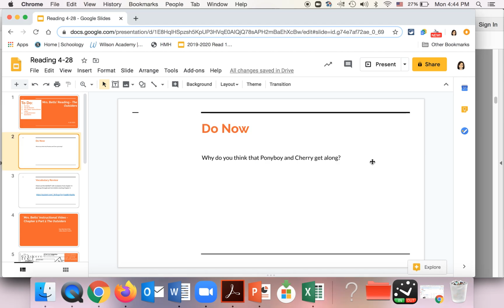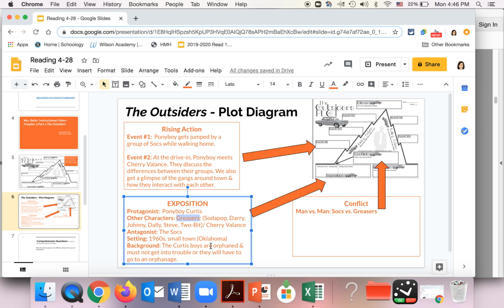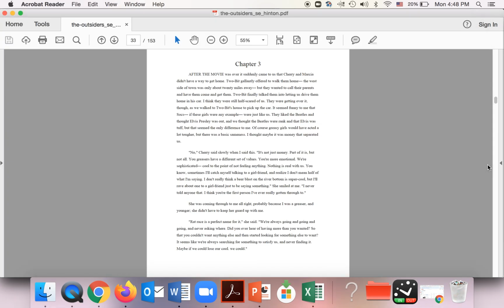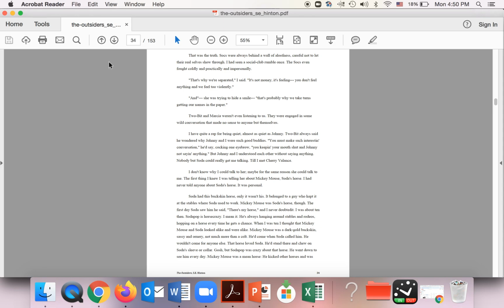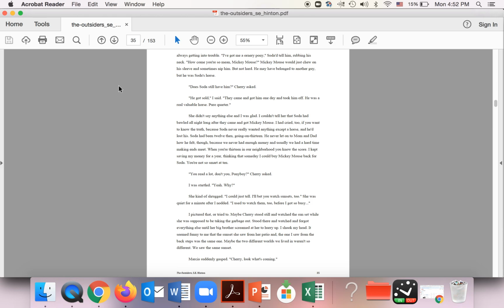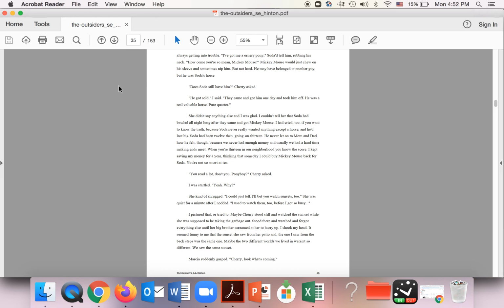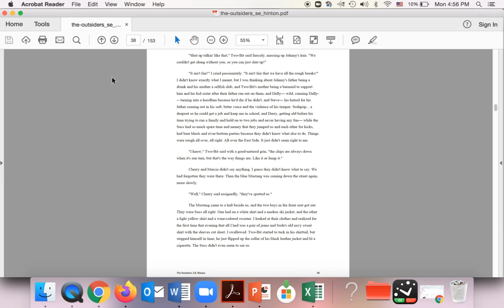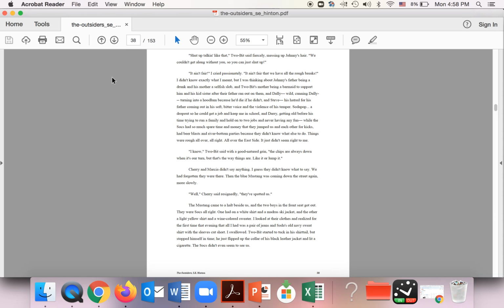Outsiders Ch 3 Part1